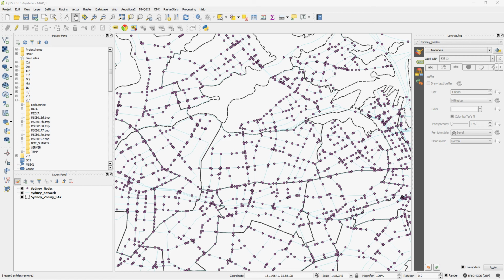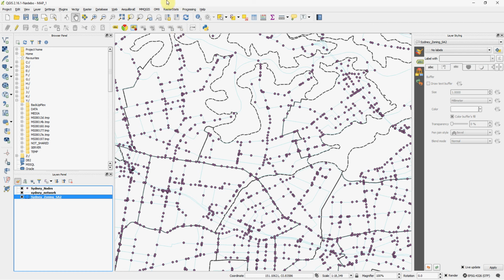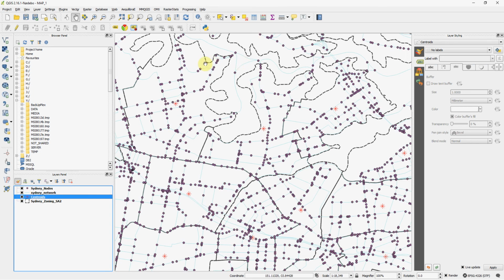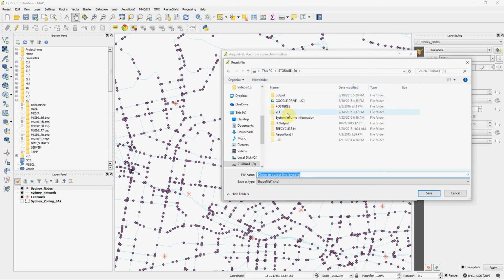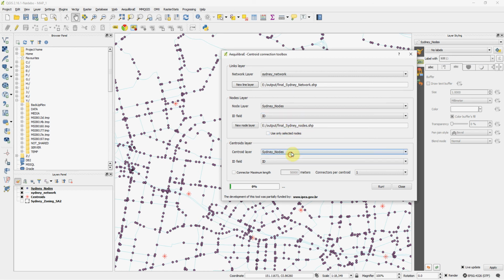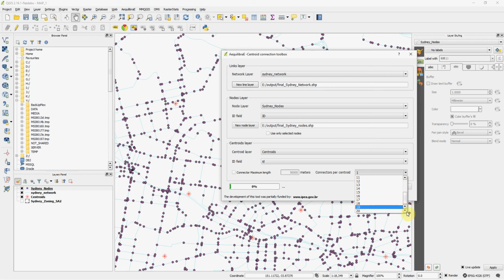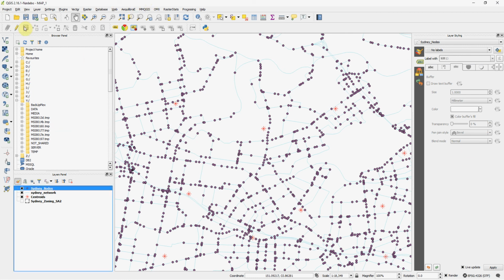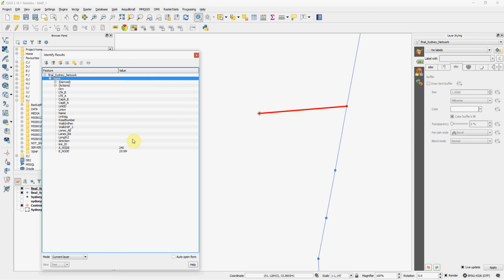QGIS: Adding centroid connectors (AequilibraE 0.3)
We present this brand new feature for adding centroid connectors to a network in AequilibraE. New for the 0.3 version.

Access for more on AequilibraE